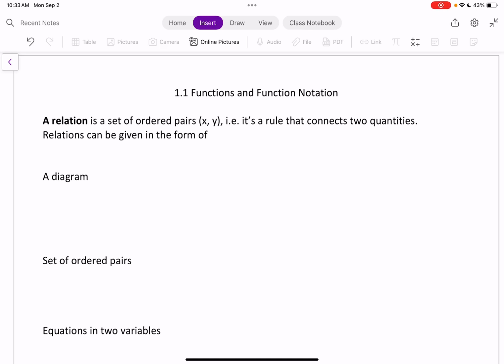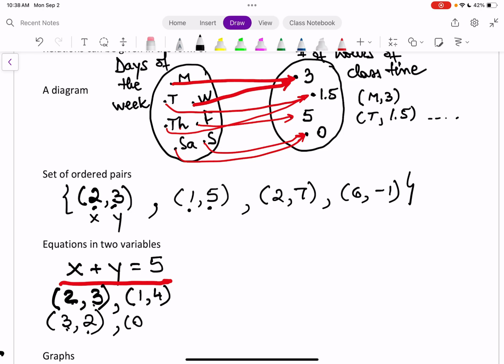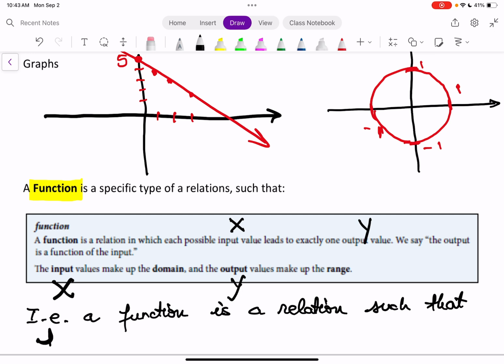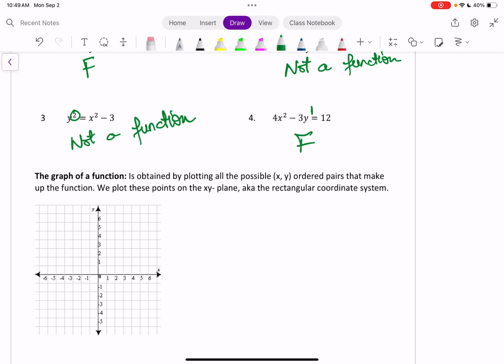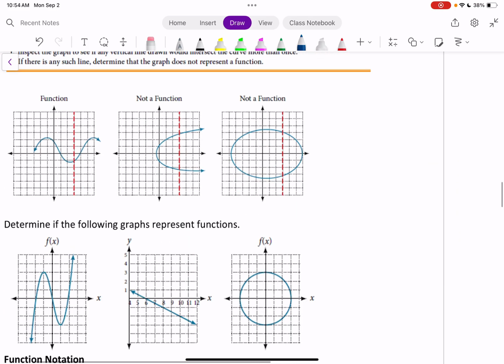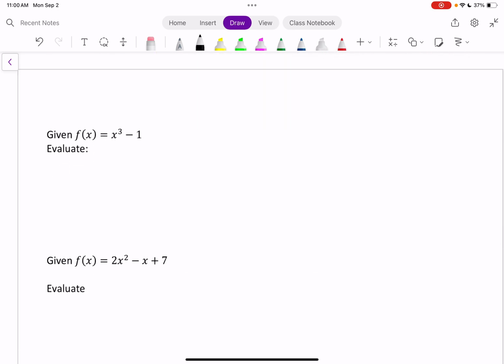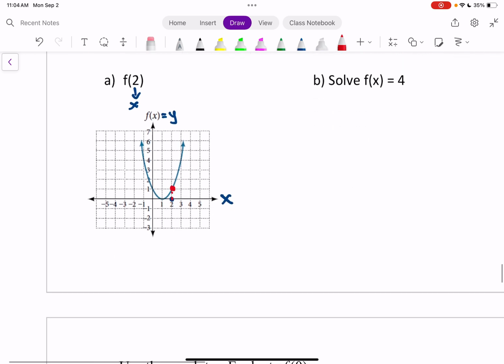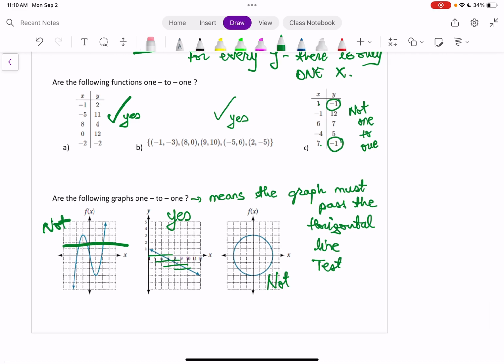Math 45 section 1.1